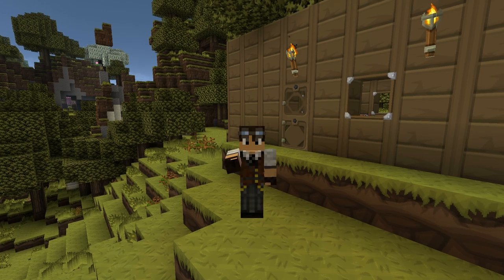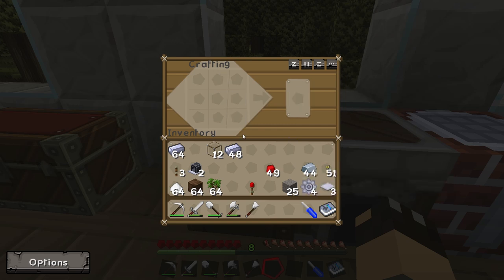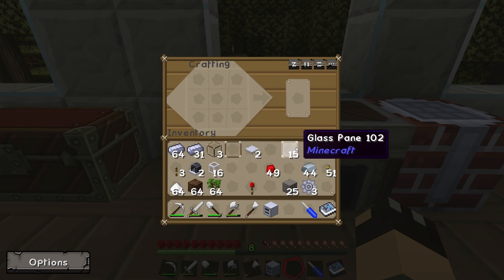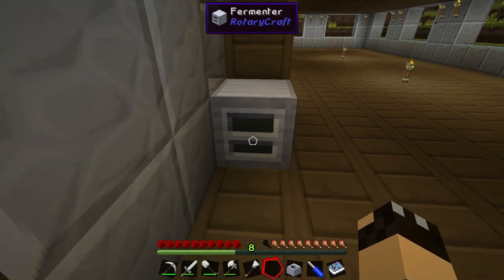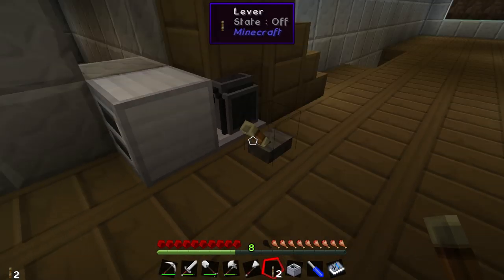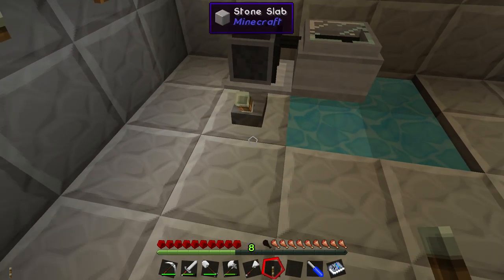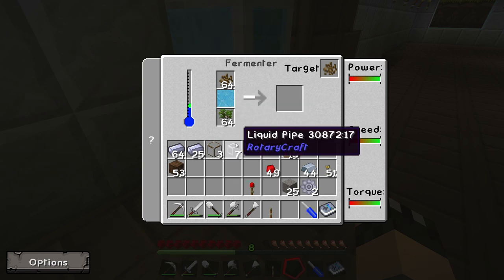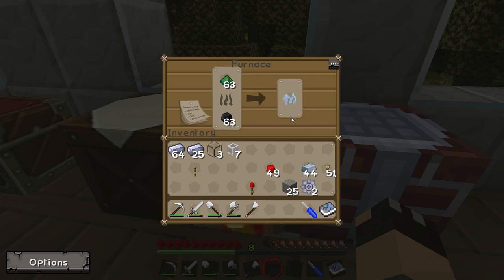Fermenter & Pump -3- How To FTB in Horizons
In this video, I demonstrate how to build and use the Fermenter and Pump from the Rotary Craft mod, which is part of the Minecraft Feed the Beast Horizons pack.

Texture Pack is custom Sphax